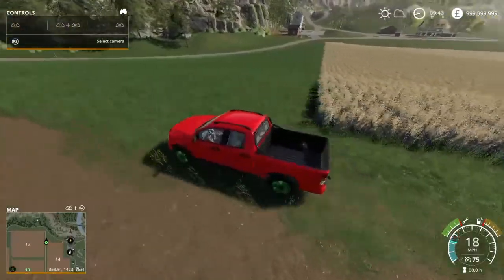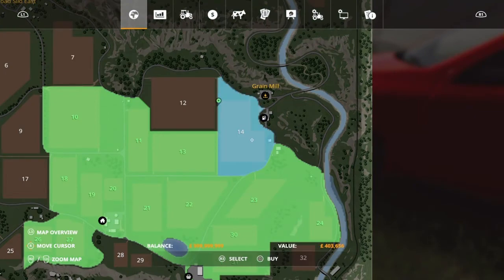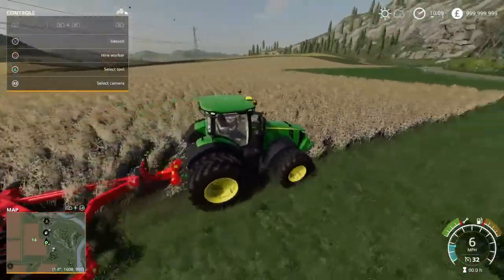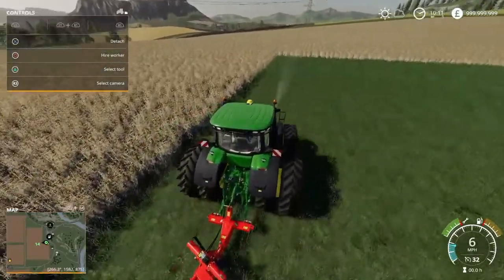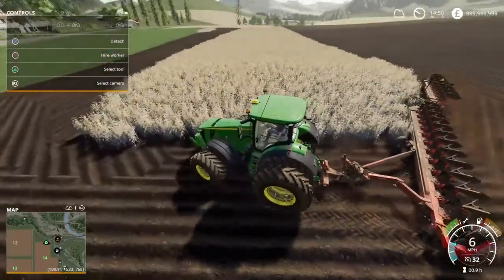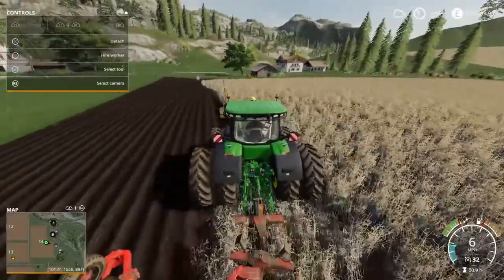farming simulator 19#1*